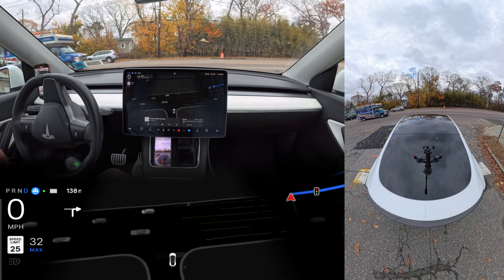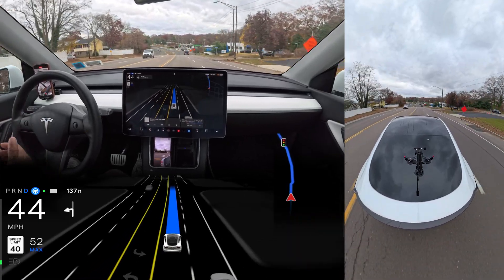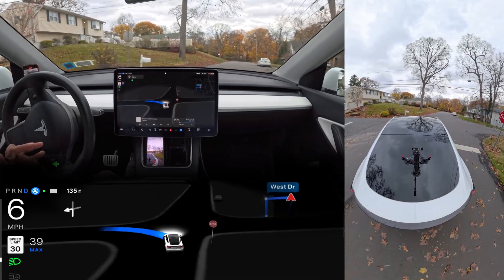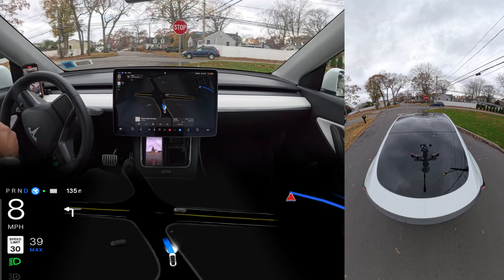What's REALLY New in FSD 12.5.4.2 for HW3 Vehicles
Tesla Full Self-Driving Beta v12.5.4.2 tested on unprotected left turns, narrow roads, and construction zones!  See shocking FSD fails (construction zone navigation, narrow road hesitation) and impressive wins (tricky unprotected left turn success).  HW3 performance revealed!